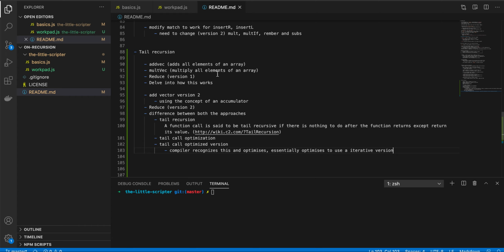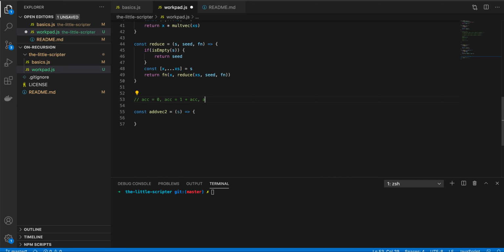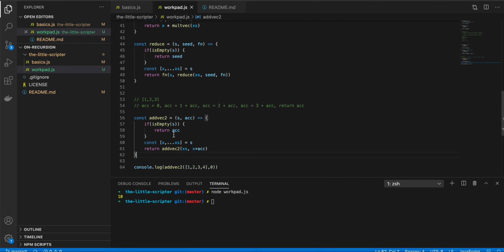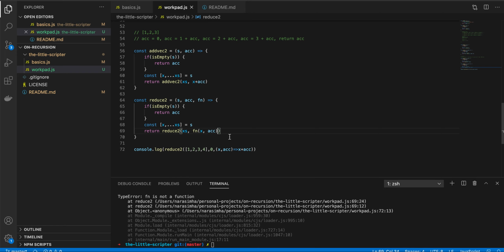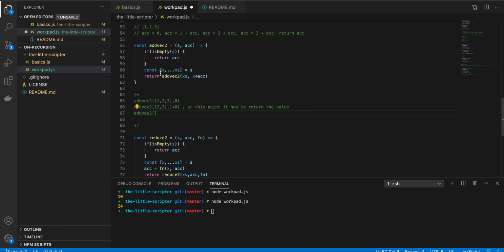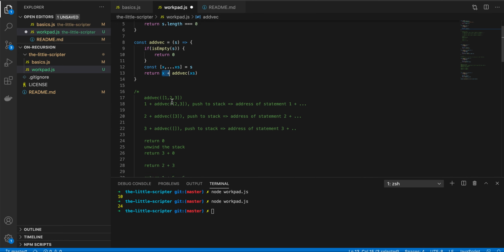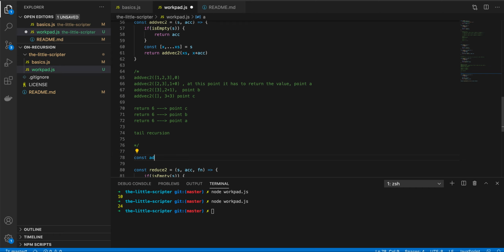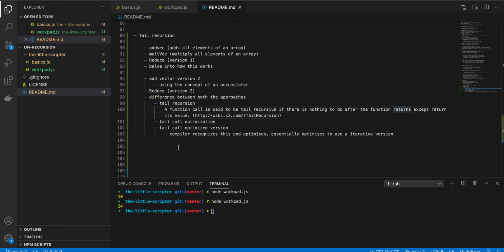On recursion: Part 7: Tail recursion and tail call optimisation